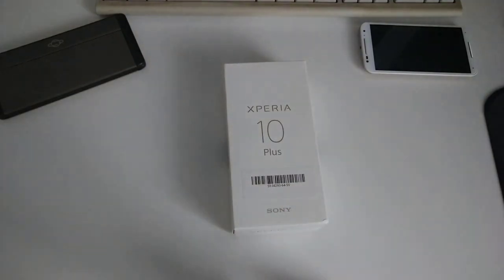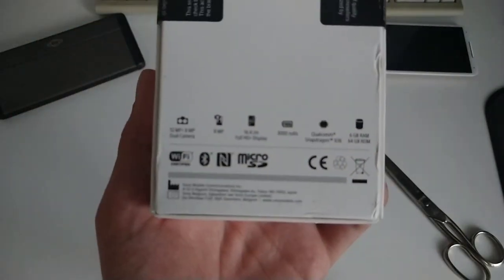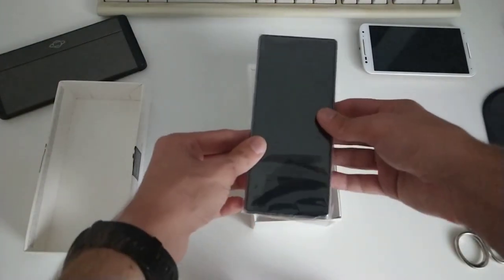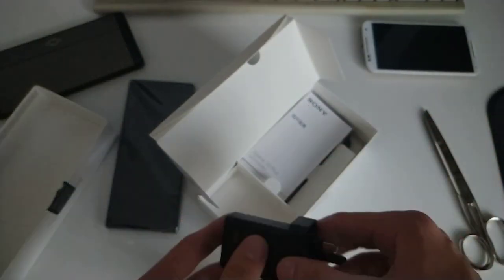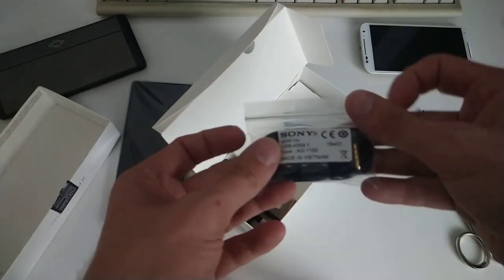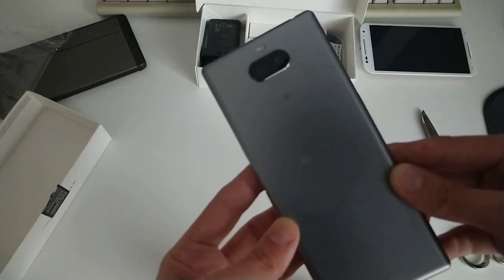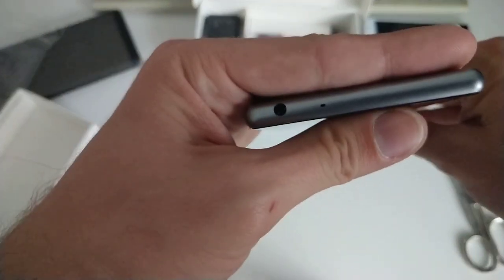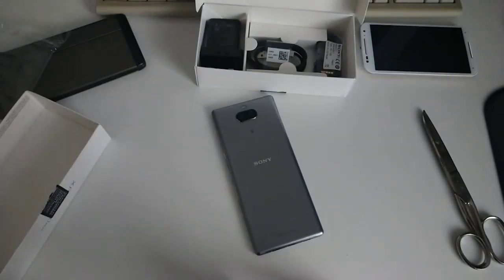SailfishOS Podcast: Xperia10 Plus Unboxing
Unboxing of the potential new device getting Sailfish X the Sony Xperia 10 Plus